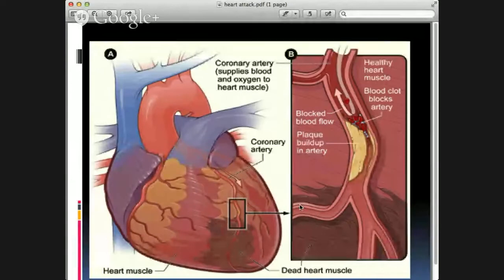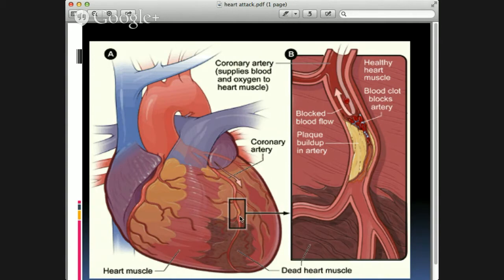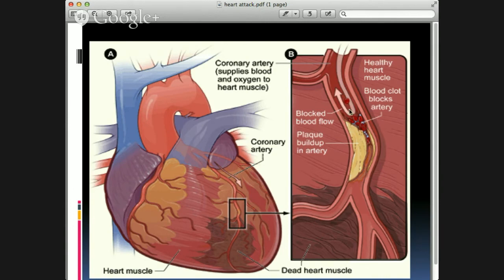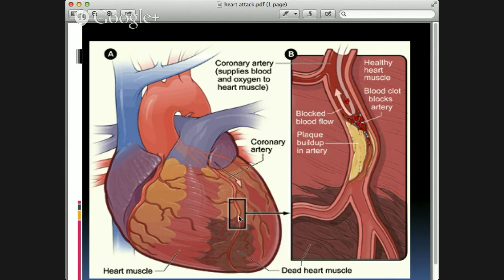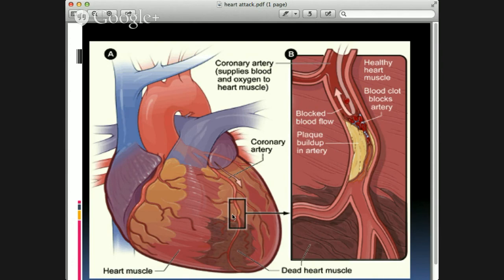Chest Pain | What is a heart attack? Dr. Nik NIkam